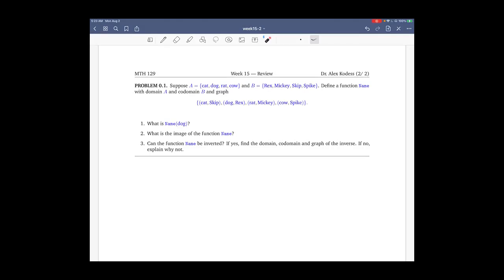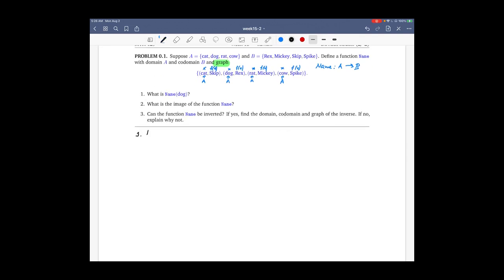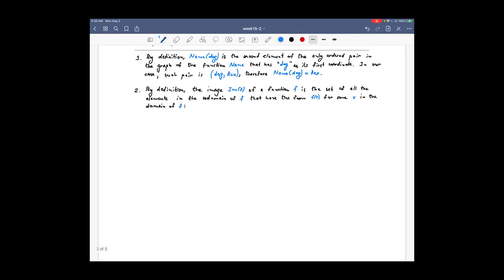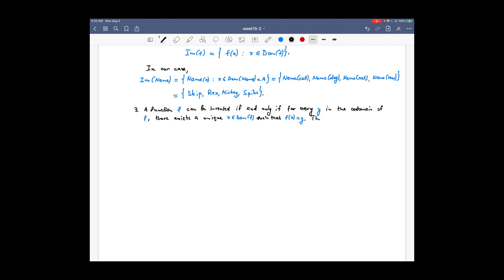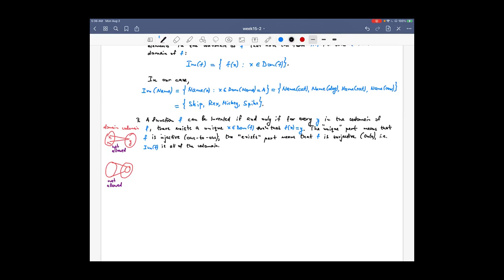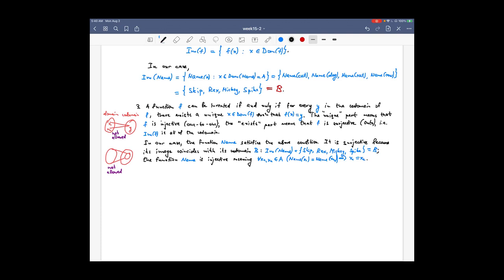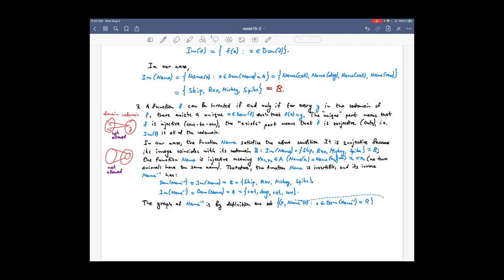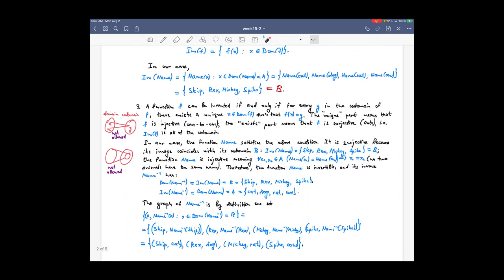Week 15: Final Exam Prep Problem 1 (Sets, Functions, Relations)